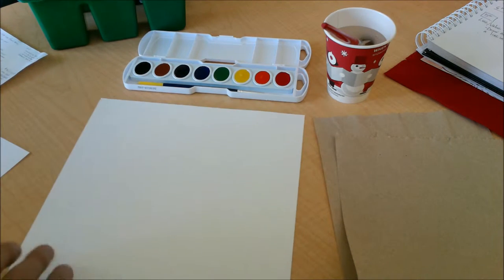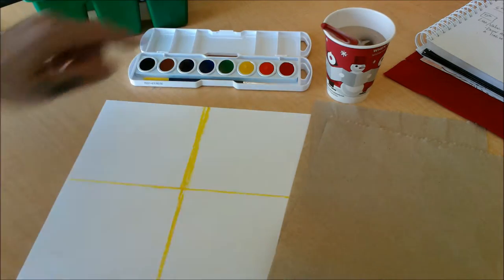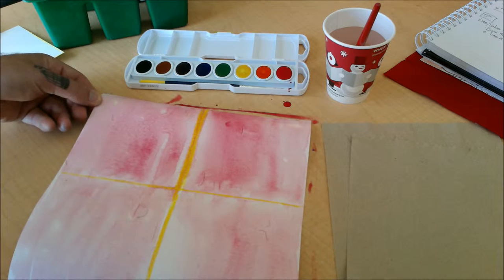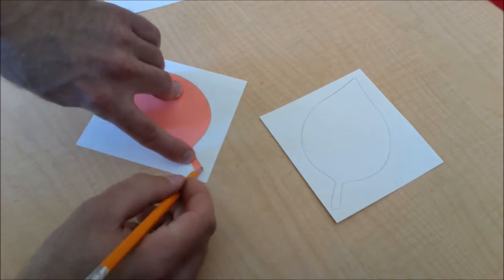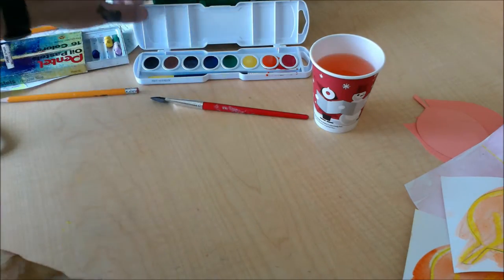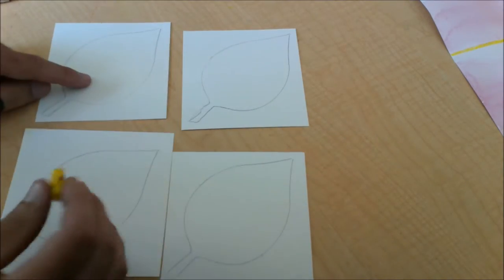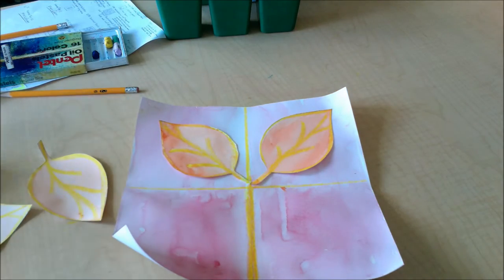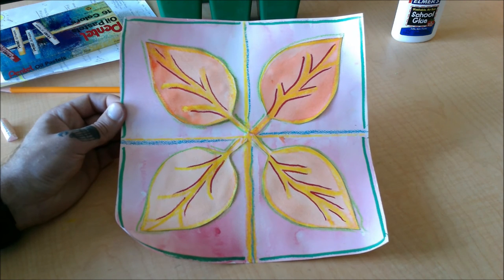Mr. Brady's Prairie Wind Art Room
Video Lesson's from Art 2015-16

1st Grade Pattern & Shape